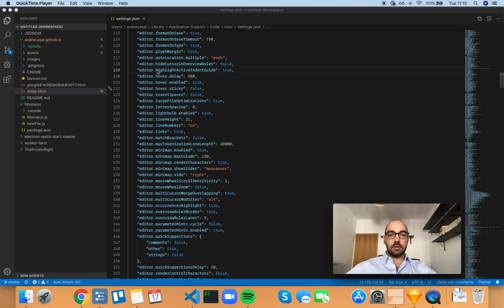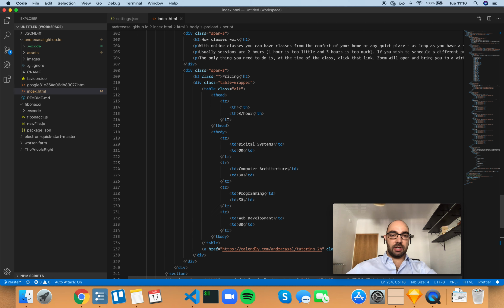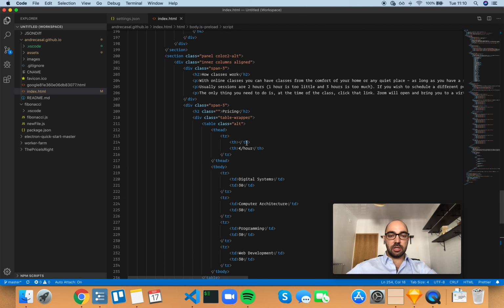VS Code Setting: editor.highlightActiveIndentGuide